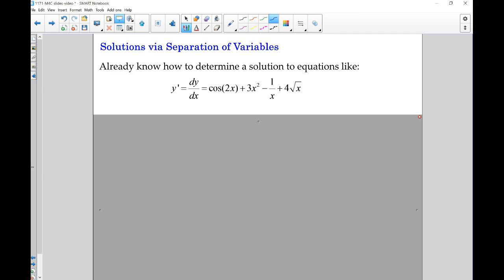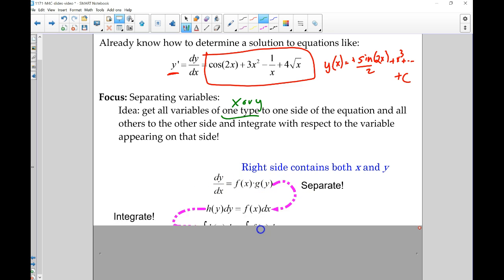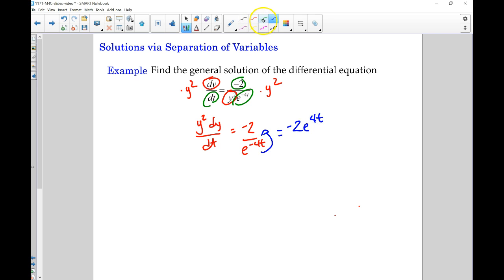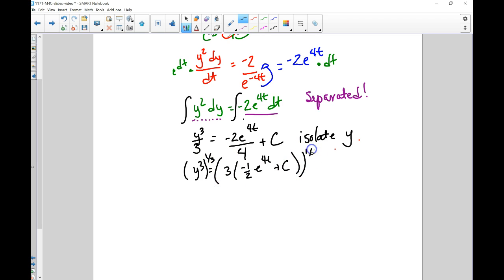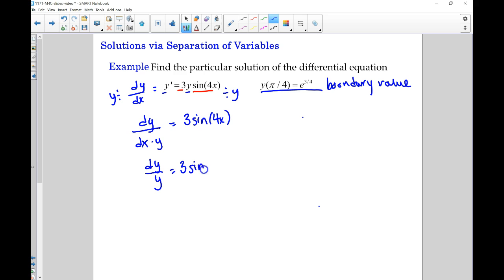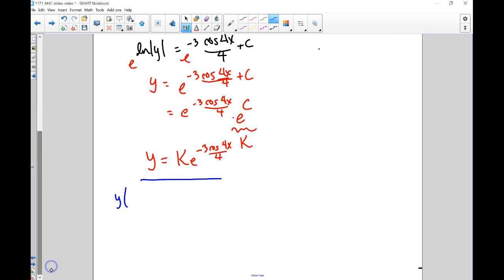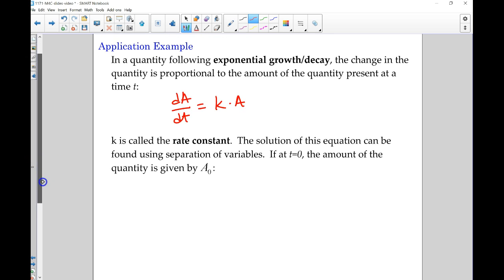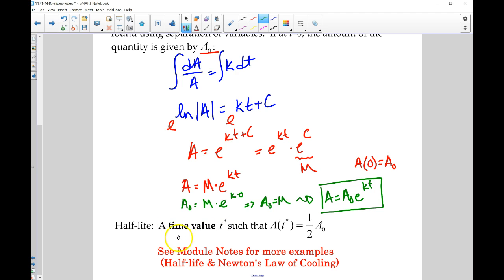Solutions via Separation of Variables